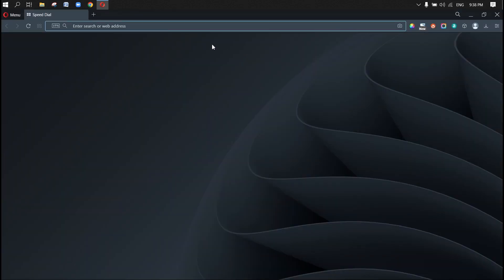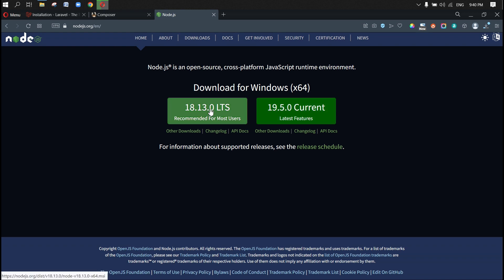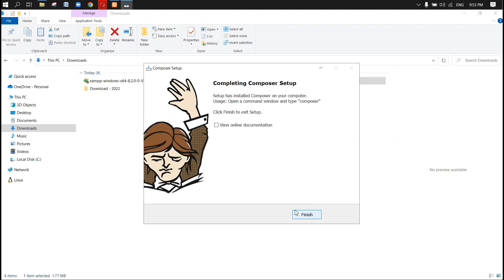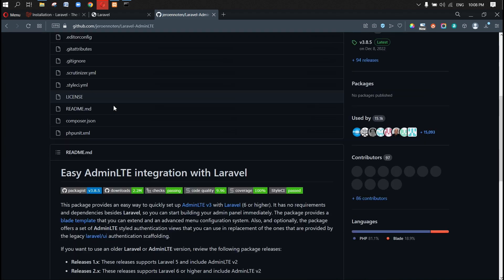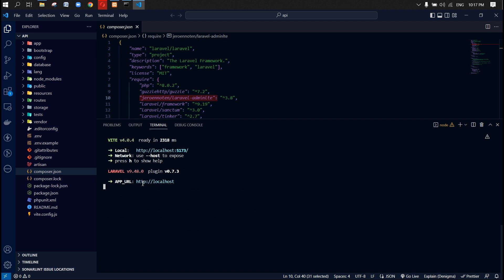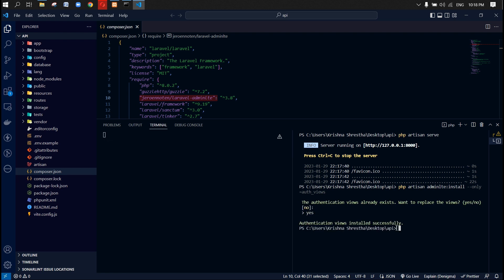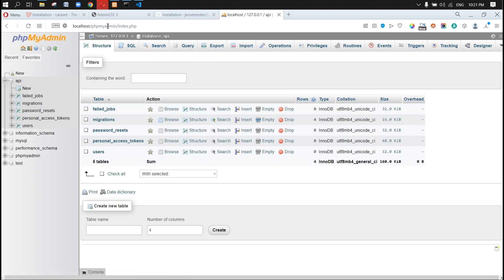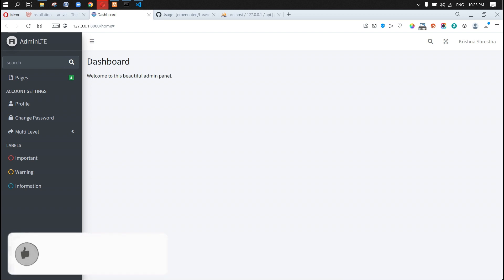Learn How To Instantly Integrate Laravel 9 & AdminLTE3 - Part 1 for beginners-2023 (Updated)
In this video, we'll be covering how to integrate Laravel 9 and AdminLTE3. Laravel 9 is a popular and powerful PHP framework, while AdminLTE3 is a powerful and easy to use admin panel. Bootstrap is the most popular CSS framework in the world, and we'll be using it to create a custom admin panel for our Laravel project.

If you're looking to learn how to use Laravel 9 and AdminLTE3, this is the video for you! In this video, we'll cover everything from installation to using the admin panel. So if you're looking to get started with Laravel 9 andAdminLTE3, be sure to check out this video!

Dist command to create new laravel project:
composer create-project --prefer-dist laravel/laravel project-name